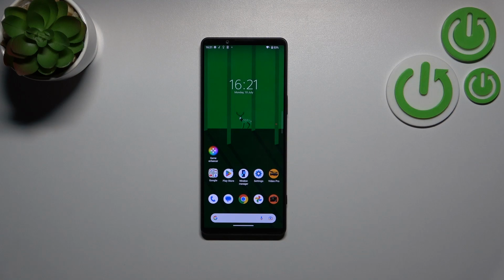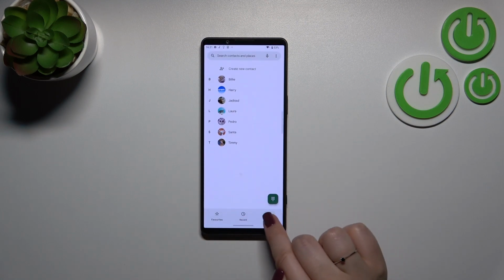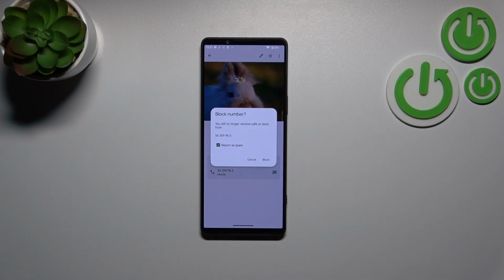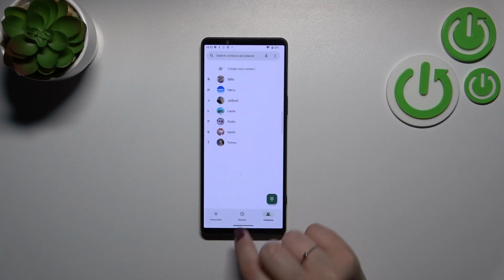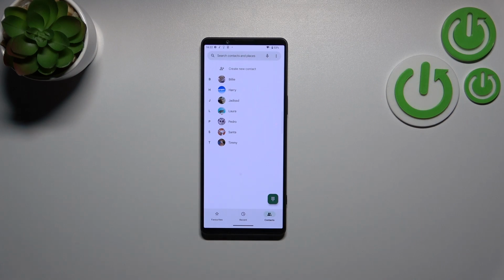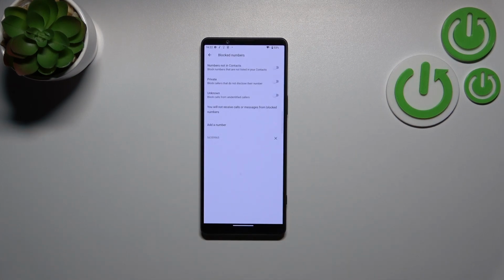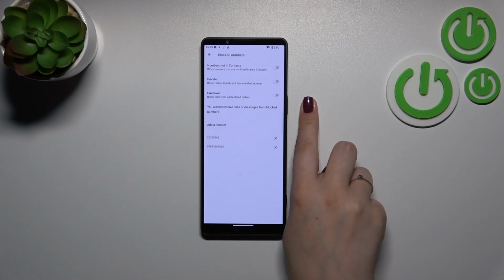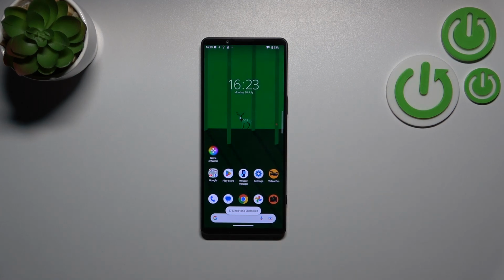How to Block Phone Number in Sony Xperia 1 V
Find out more about blocking contacts in Sony Xperia 1 V:
Welcome. In this movie, we would like to present how to block a phone number on your Sony Xperia 1 V. Our technician will explain how to add a particular number to the block list, so you won't receive calls or messages from that number anymore. And don't worry, you'll also learn how to unblock a number that you've blocked before. Thank you for being here with us, and we really value your support as a viewer. Let's get started with the guide! If you want to know more about your Sony Xperia 1 V, visit our YouTube channel.

How to block a phone number in Sony Xperia 1 V? How to add a contact to the blacklist on Sony Xperia 1 V? How to unblock the number in Sony Xperia 1 V?